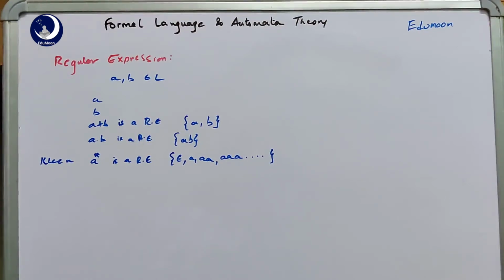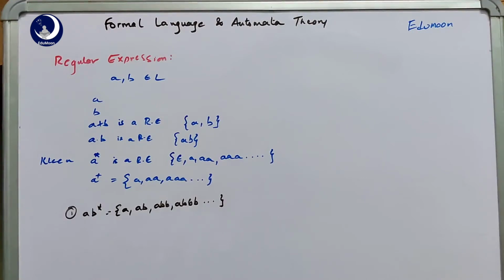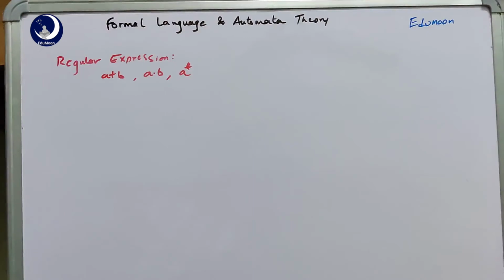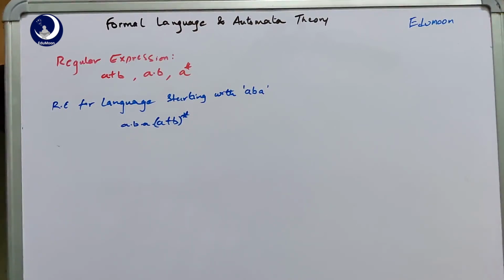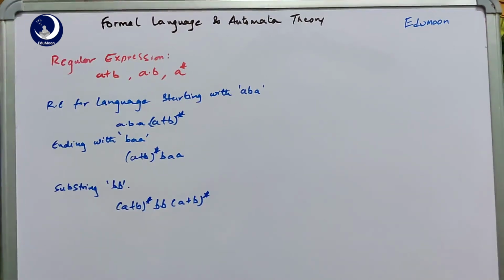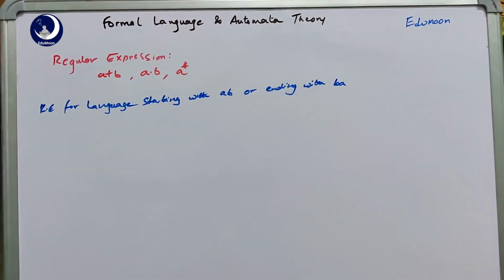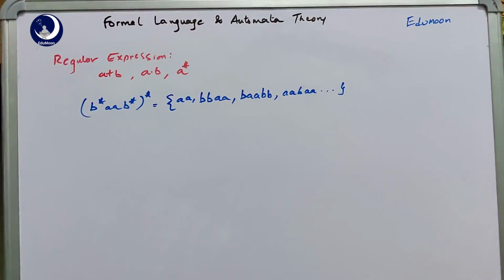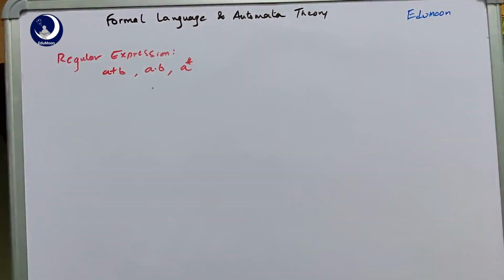FLAT(Formal Language Automata Theory)4.1-Regular Expressions